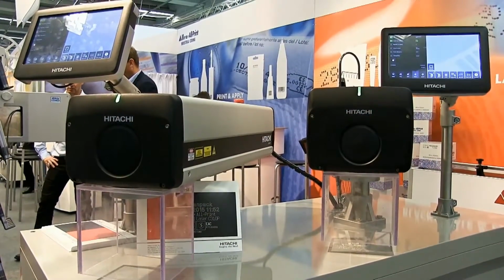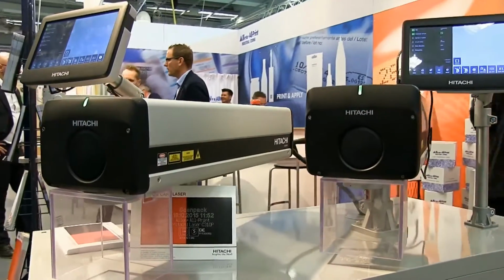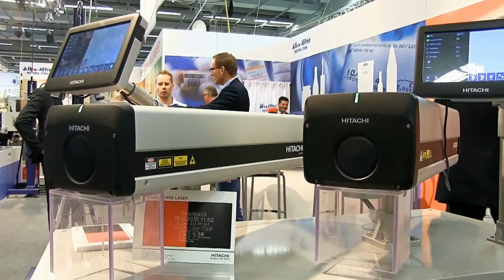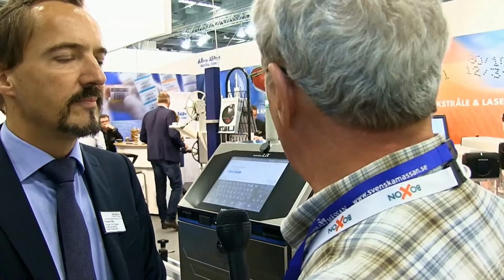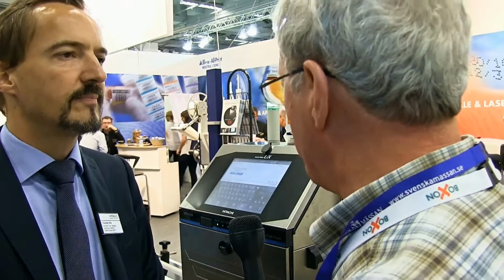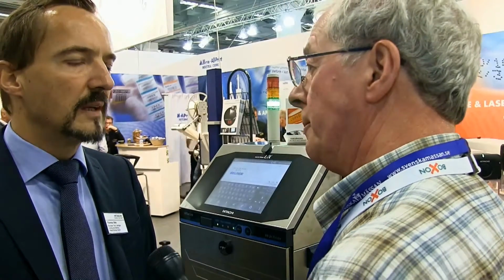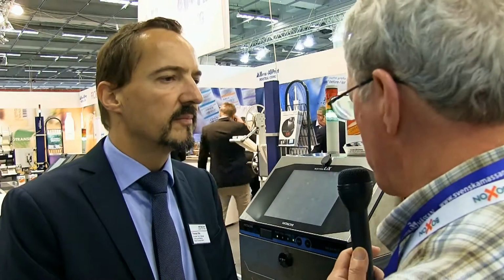Máy In Phun Hitachi - New - In Phun Laser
Máy in phun date HITACHI do công ty Cổ Phần MKT Group phân phối độc quyền tại Việt Nam (tên cũ là công ty TNHH Kỹ Thuật Mekong)
Sử dụng nhiệt CO2 in khắc vào bề mặt sản phẩm, vận tốc in cao, ổn định và cực kỳ bền bỉ
Giải pháp vượt trội dùng in mã số công nghiệp, hạn sử dụng, ký mã, in ngày sản xuất. in hạn sử dụng, in ngày tháng...trực tiếp lên sản phẩm

NGUYEN TRONG TUAN (Mr) - Marking & Coding Division
Salesman